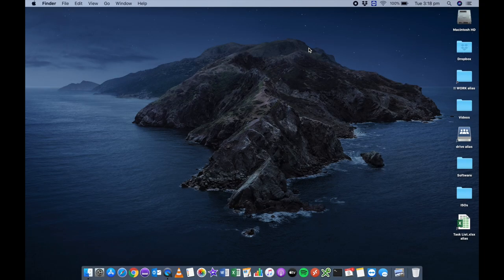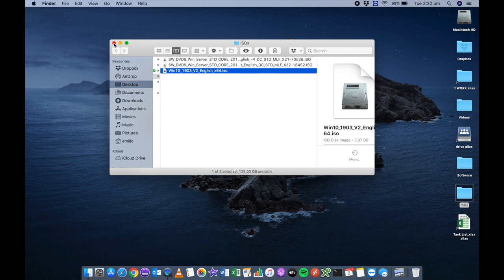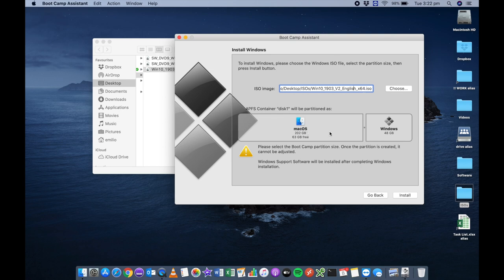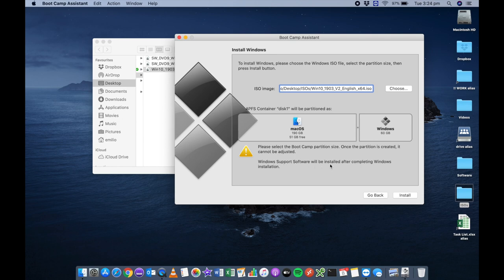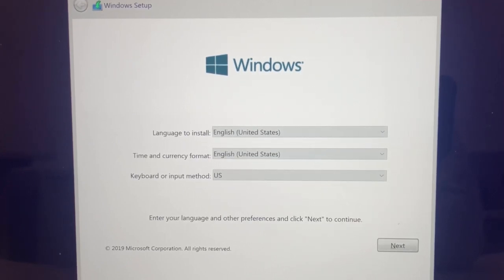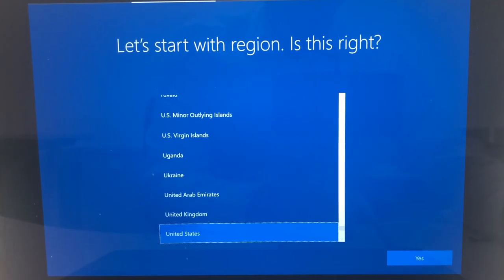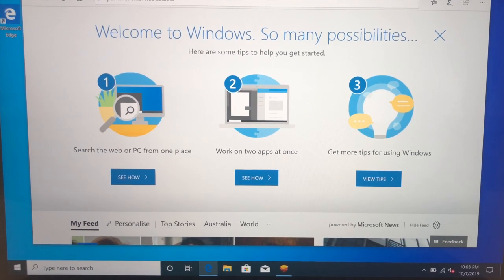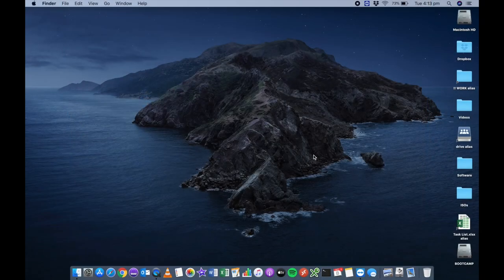How to INSTALL WINDOWS 10 onto a MAC running macOS Catalina 10.15